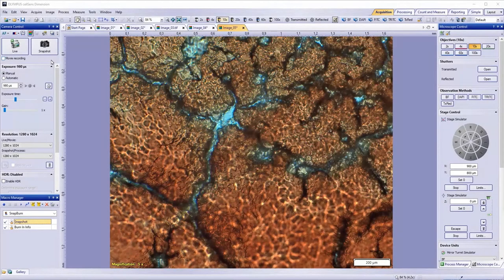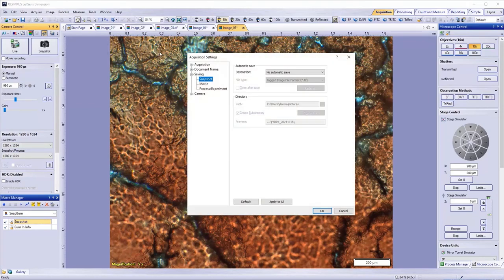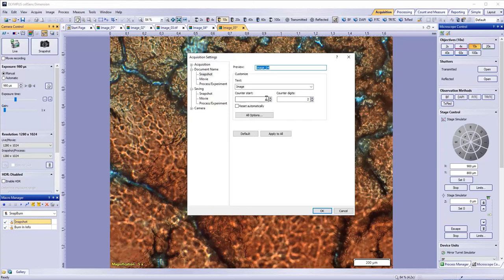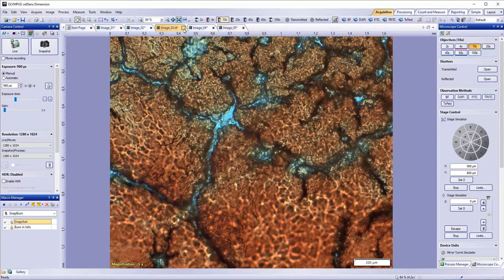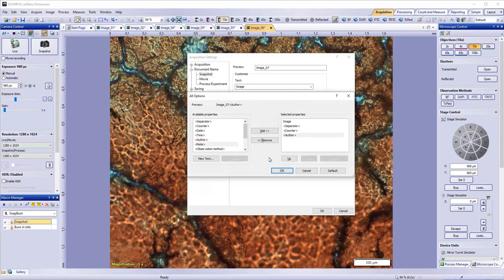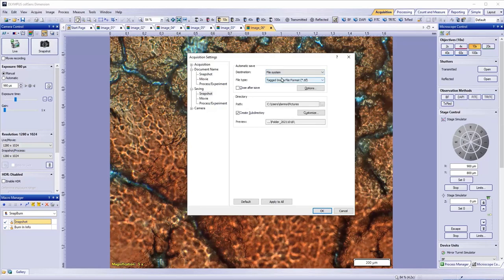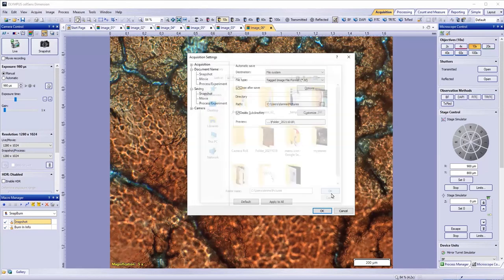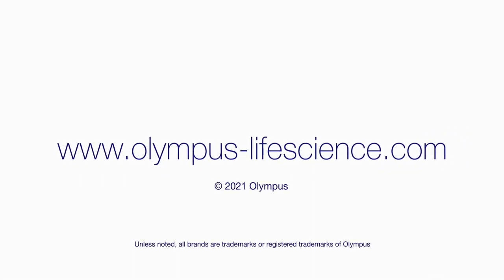How to Use cellSens Software’s Naming and Saving Tools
cellSens software enables you to customize the names of images you acquire and how they’re saved. In this tutorial, we’ll show you how to use the naming and saving tools.